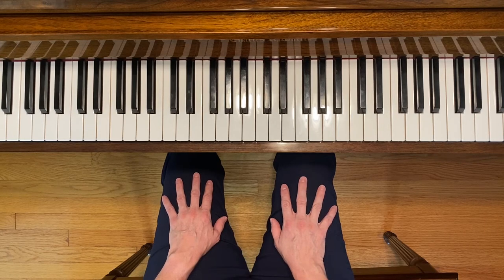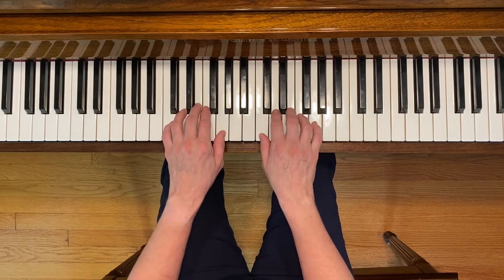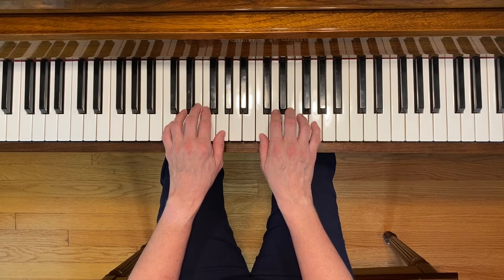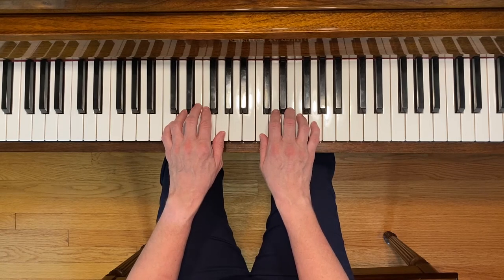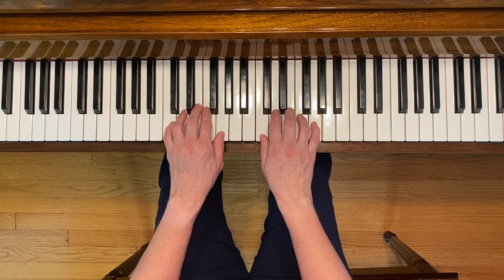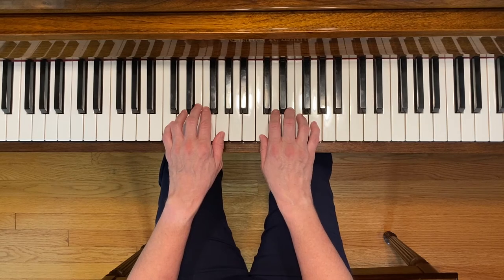The Great Clock - Piano Adventures level 2B Lesson Book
The Great Clock is from the Piano Adventures level 2B Lesson Book by Faber & Faber, p. 16.

👇Here are links to purchase the level 2B books!